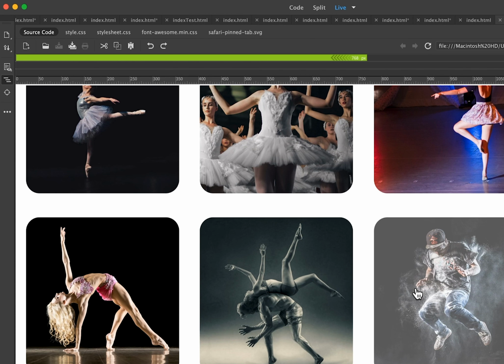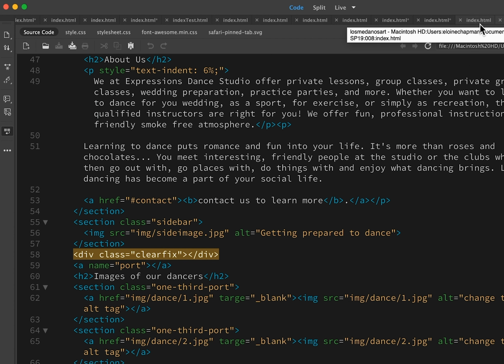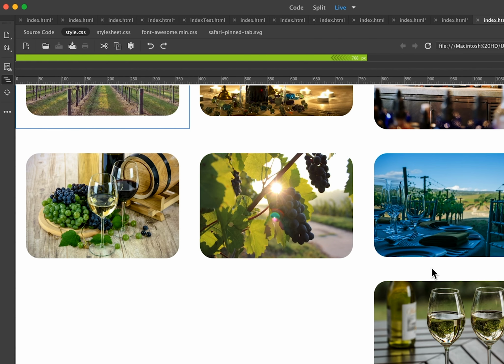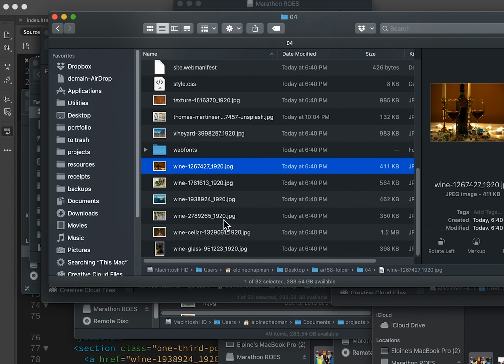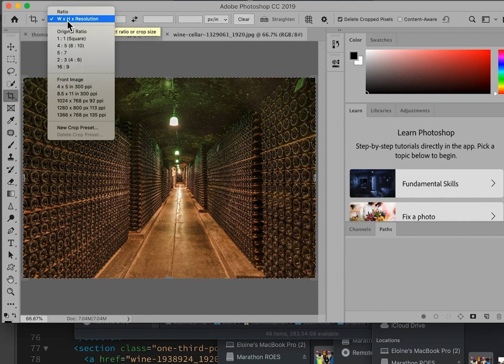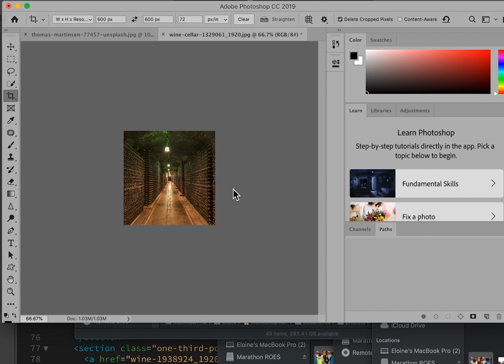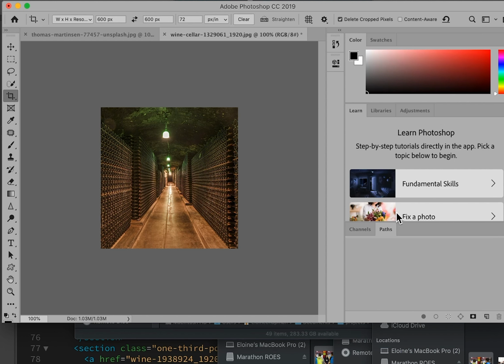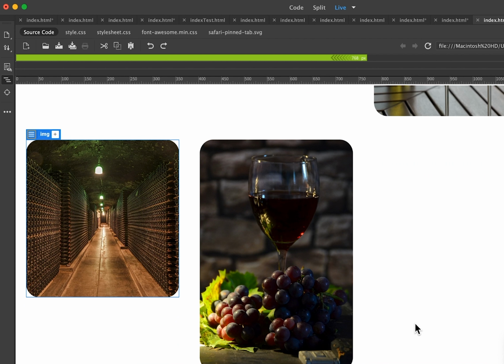File display size